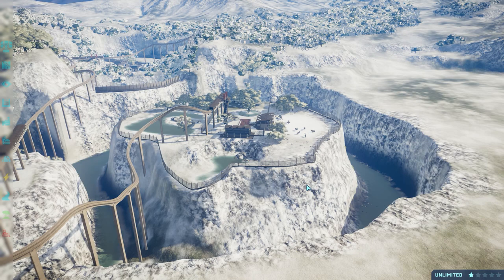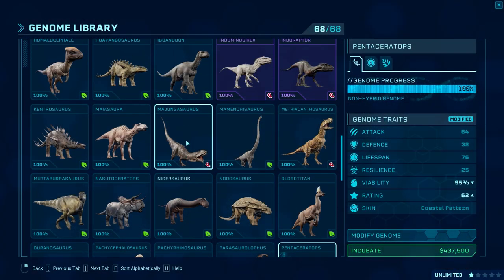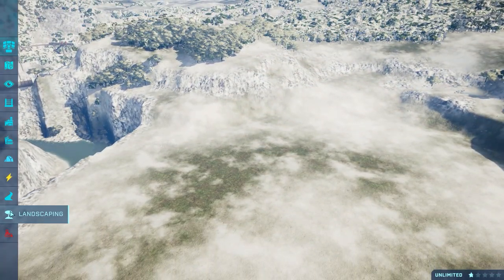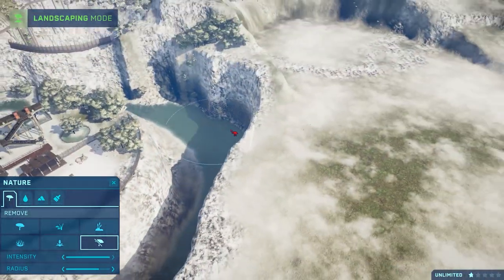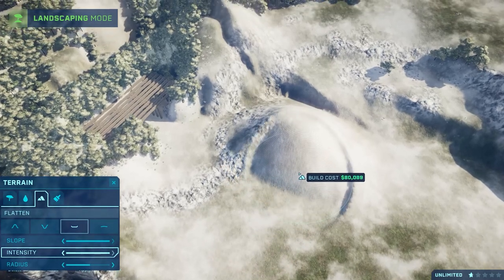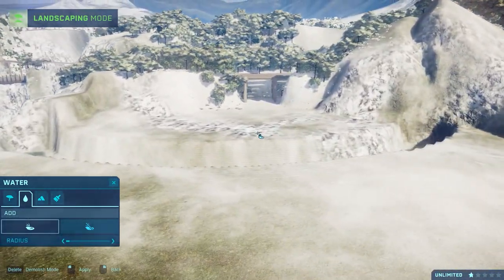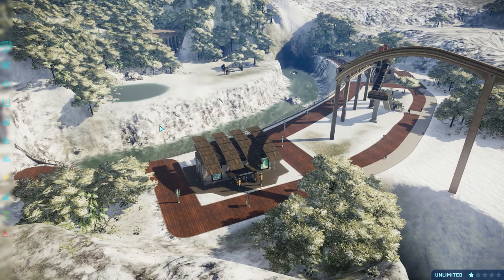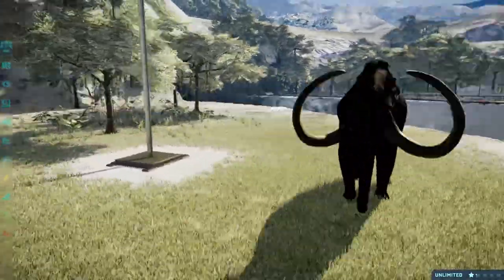Mammoth Exhibit With Shelter & Moat! | Pleistocene Park - Jurassic World: Evolution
A new Jurassic World Evolution park build filled with prehistoric creatures - but not dinosaurs! Ancient mammals, reptiles, synapsids and more will populate this expanded map and enhanced terrain mod Jurassic World Evolution custom park.

ABOUT JURASSIC WORLD EVOLUTION MOD SPOTLIGHTS
A series showcasing the huge variety of mods available for Jurassic World: Evolution. New dinosaurs, new terrain tools, new skins and much much more, these mods take the best dinosaur game out there and make it even better!
New dinosaur skins, new dinosaurs, dinosaur mods, dinosaur mod, dinosaur skin mods, new dinosaur mods, dinosaurs nexusmods, jurassic world evolution dinosaurs and new jurassic world dinosaurs all featured in these videos.

For Adventure!